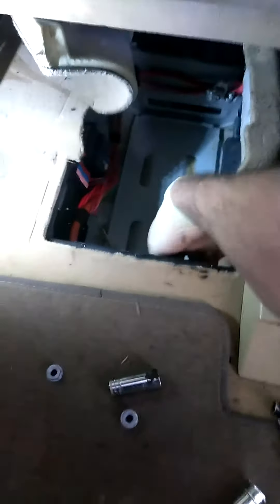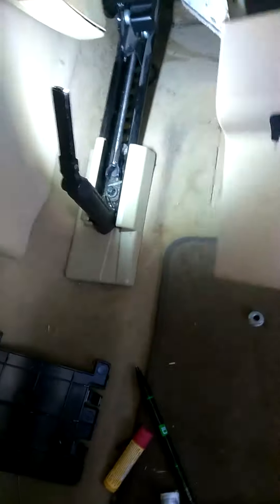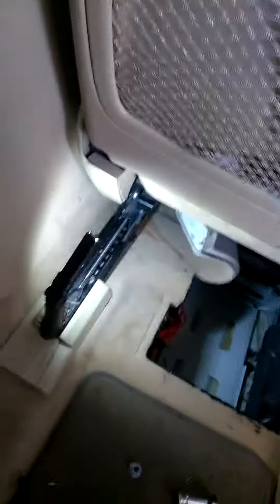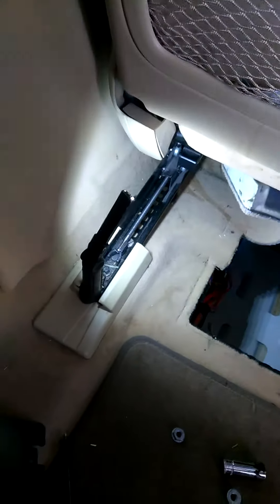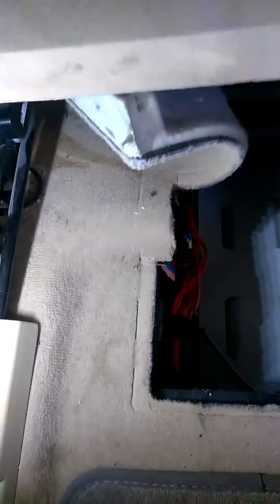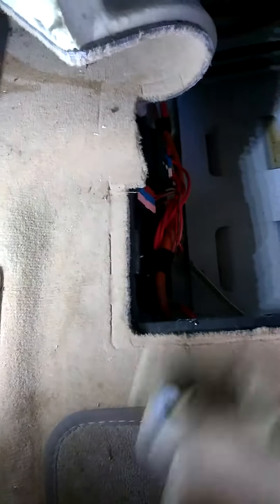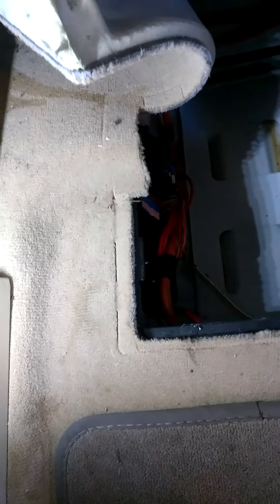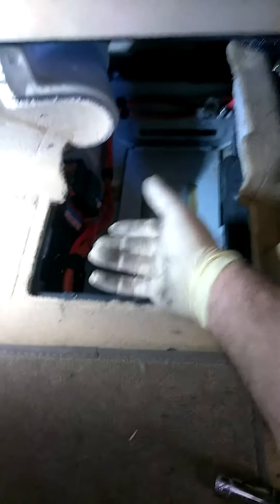2010 Mercedes Benz ml350 battery location . Meineke cinnaminson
How to change your battery